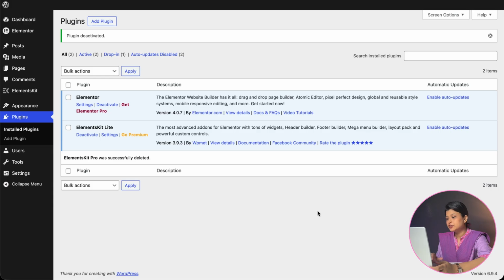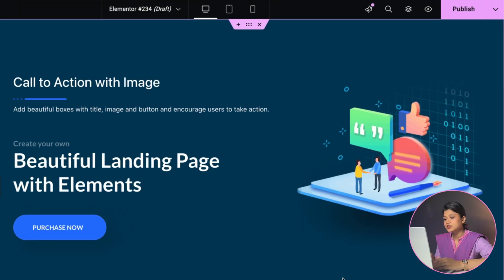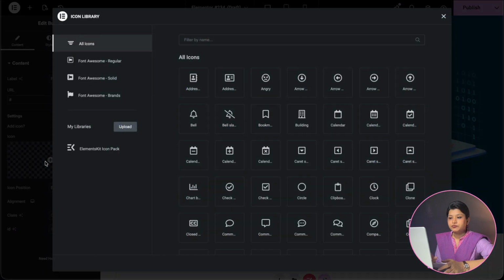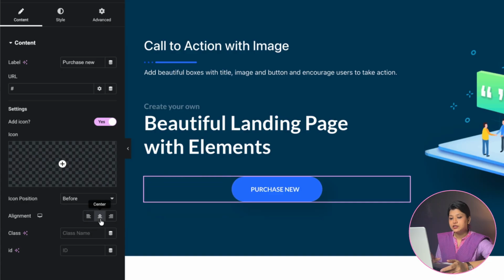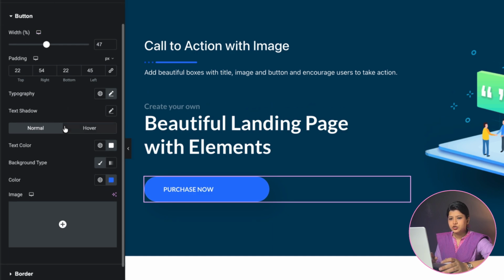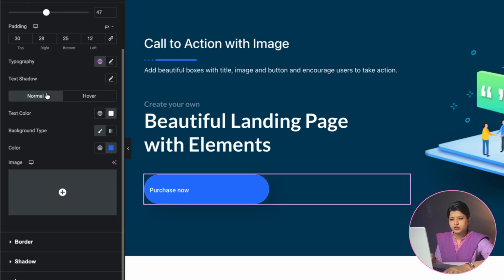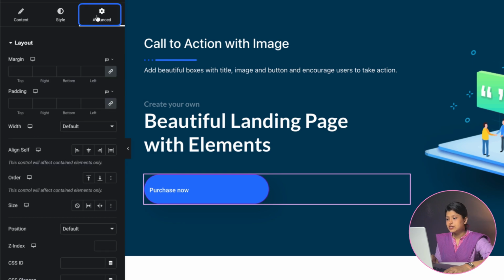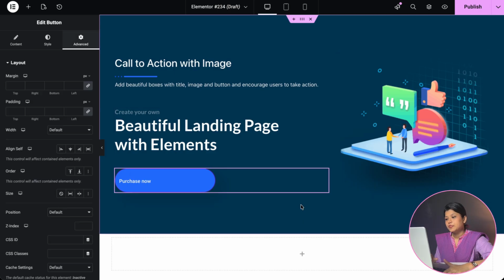Elementor's CTA Widget is Pro-Only — Here's the FREE Alternative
Did you know Elementor's official Call to Action widget is locked behind Elementor Pro? In this tutorial, I'll show you how to build a high-converting, professional CTA section in WordPress — completely FREE — using the ElementsKit Call to Action widget. You only need the FREE version of Elementor and the FREE version of ElementsKit. No Pro. No code.

High-converting CTAs shouldn't require complex column nesting or a paid upgrade. ElementsKit gives you split layouts, ribbons, dual buttons, gradients, and hover effects — all free.

✅ What you'll learn:
✅ Insert a ready-made CTA template from ElementsKit's library
✅ Switch between Classic & Split layouts (swap image sides instantly)
✅ Add title, subtitle, description + a "Limited Offer" ribbon
✅ Style the box with gradients, border radius & soft shadows
✅ Image hover effects (zoom) for interactivity
✅ Typography & whitespace for premium design
✅ Advanced tab: Fade In Up entrance animation
✅ Mobile responsive optimization

⏱️ Timestamps:
0:00 – Why most CTAs are overcomplicated
0:10 – Setup: Free Elementor + Free ElementsKit (no Pro!)
0:15 – Insert a ready-made CTA template
0:25 – Content tab: Classic vs Split layout
0:40 – Add messaging, ribbon & dual buttons
1:00 – Style tab: box, gradient & shadow
1:20 – Image hover effects
1:40 – Typography & whitespace mastery
2:00 – Advanced tab: entrance animation
2:15 – Mobile responsive check
2:30 – Final result
2:45 – Outro